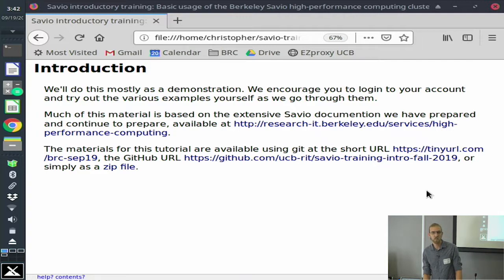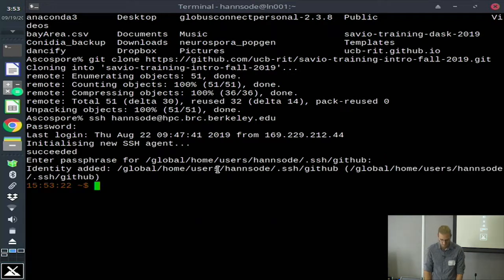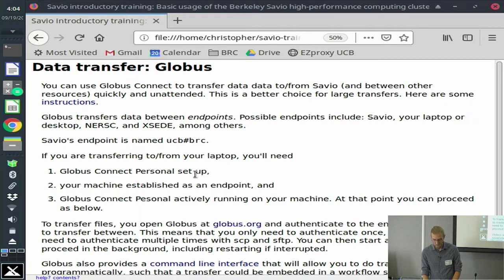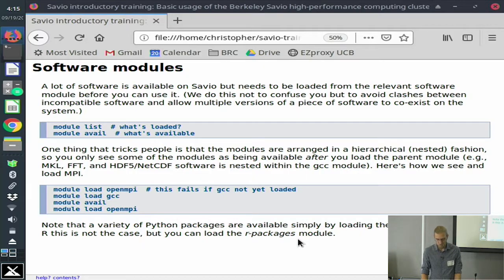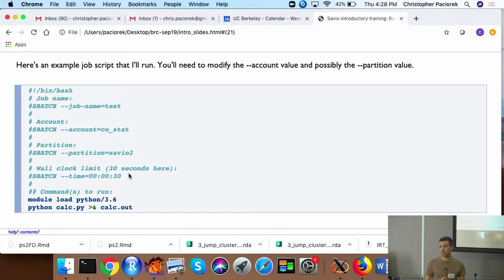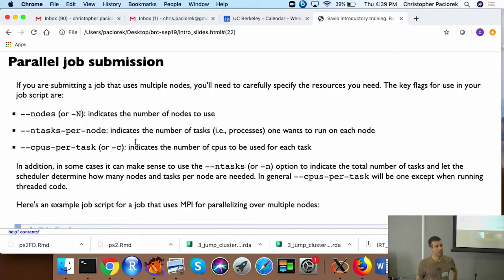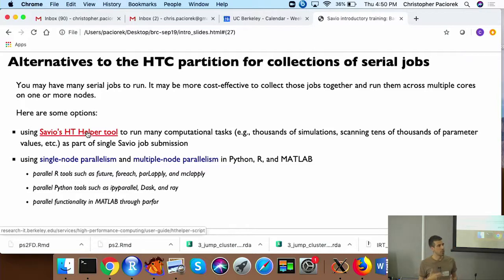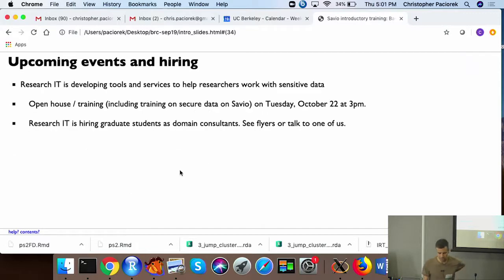Intro to Savio Training (Full Version)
Introductory training session on using Savio, the campus Linux high-performance computing cluster. We give an overview of how the cluster is set up, different ways you can get access to the cluster, logging in, transferring files, accessing software on the system, and submitting and monitoring jobs.

There are no prerequisites, but it will be helpful to have a Savio account that you are able to log in to and to have a little bit of familiarity with using a UNIX-style command line (e.g., the Terminal on a Mac, or using the Linux command line). If you'd like a basic tutorial, please see

For more details on getting a Savio account, please see